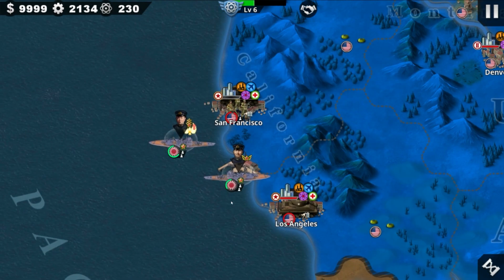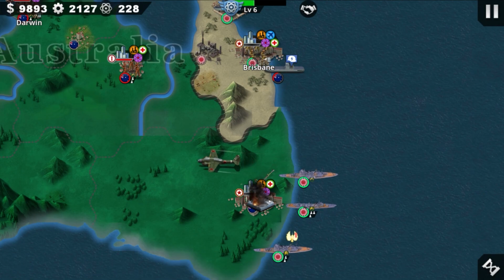World Conqueror 4 Challenge: 1945 JAPAN ENDSIEG! SUPER AMERICAN NAVY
Modder: The Conqueror